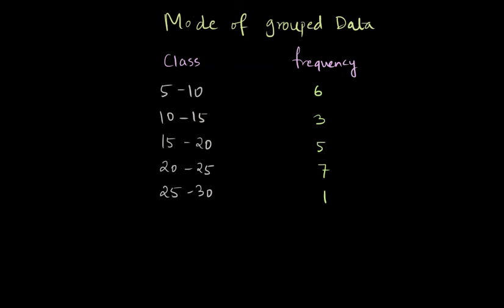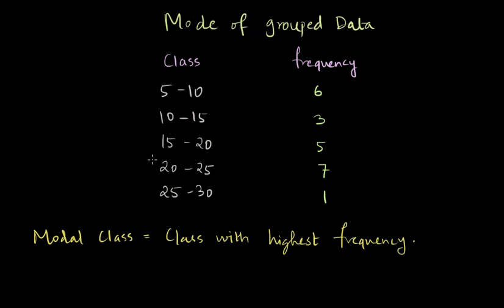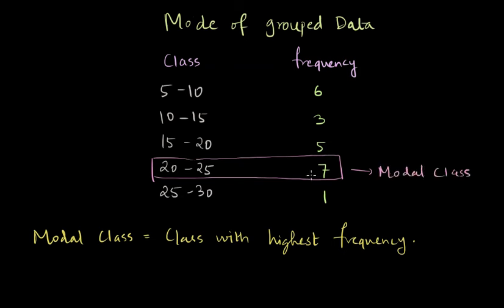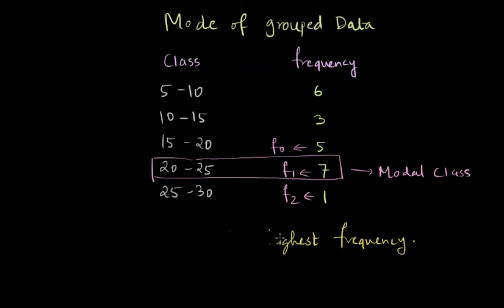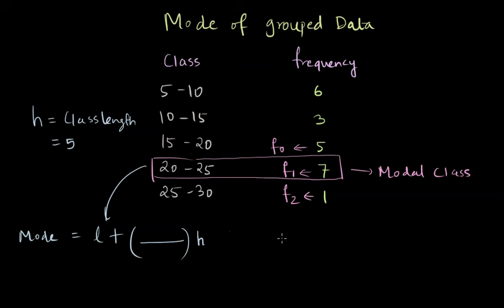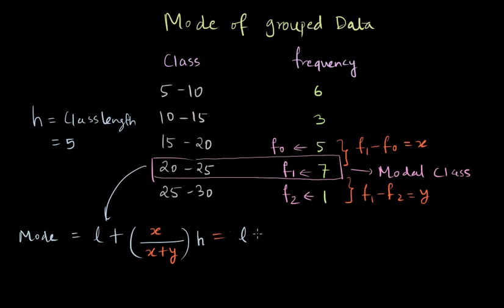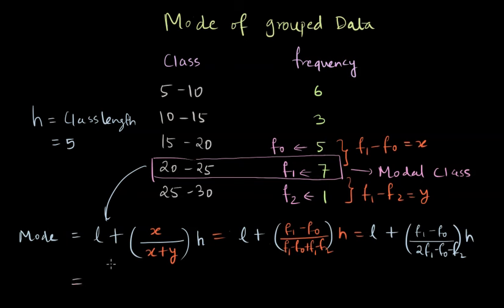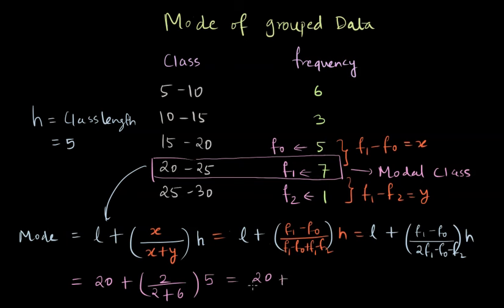Finding Mode of grouped data | Statistics | NCERT Class 10 | Khan Academy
How to find the mode of grouped data? Find out in this statistics video.

Created by